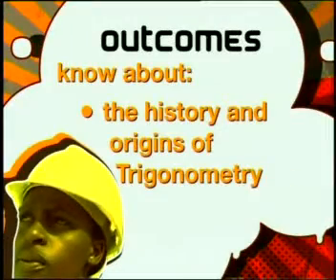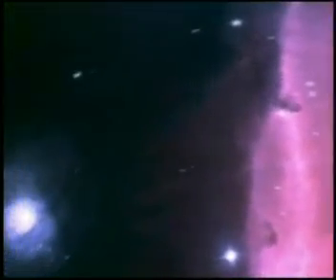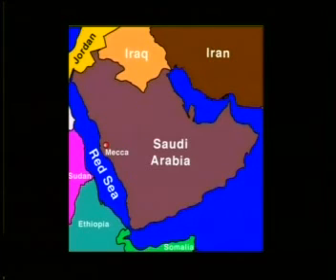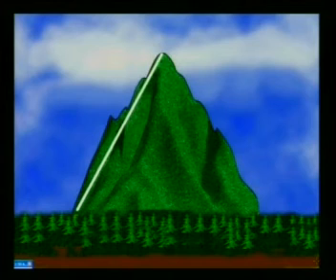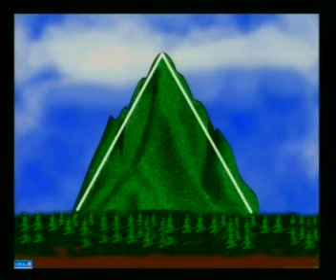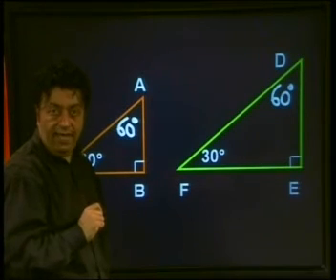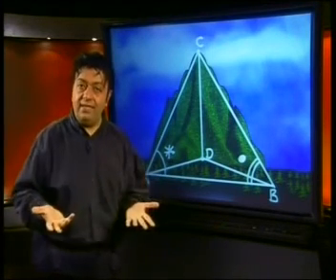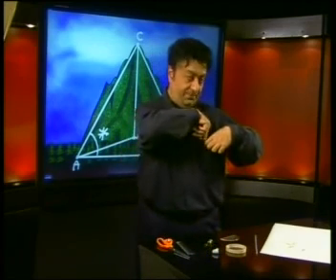Mathematics - Triangular Trigonometry I: What is Trigonometry All About?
This is the 1st lesson in the series, "Triangular Trigonometry I." This lesson explains the history and origins of Trigonometry and how it is practically used in the world.